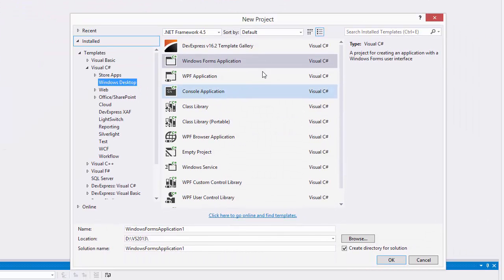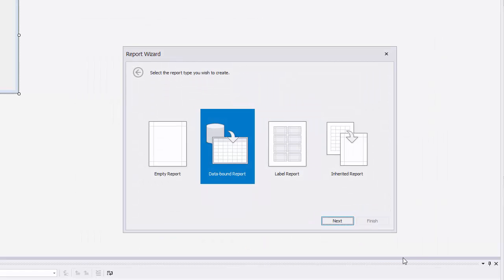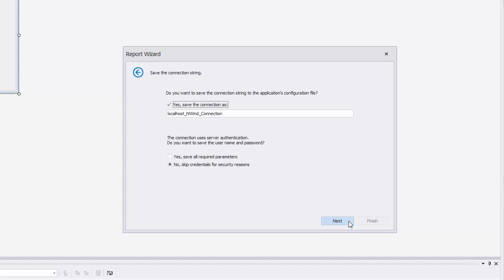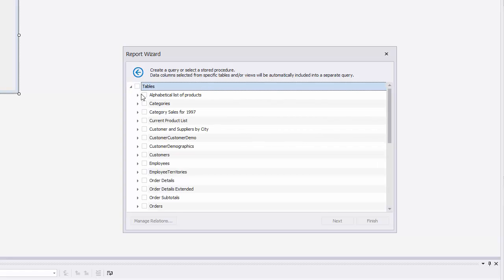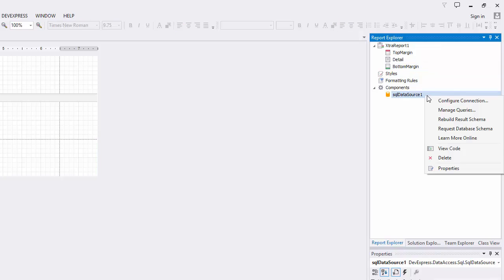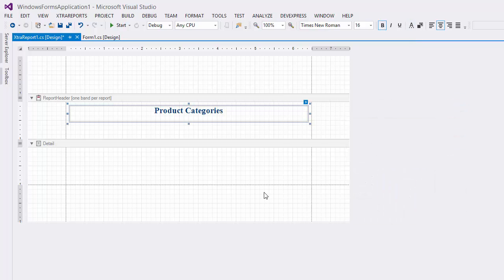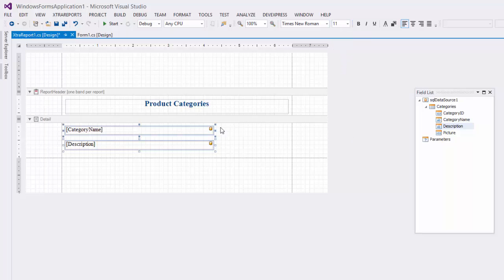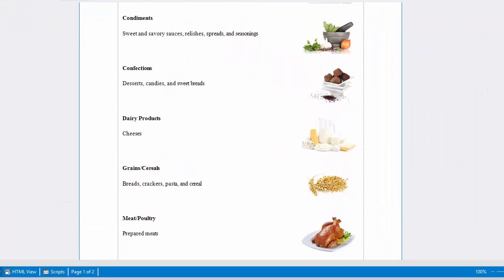DevExpress Reporting: Data Binding with our Wizard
Learn how to create a report and bind it to data using the DevExpress DataSource Wizard.